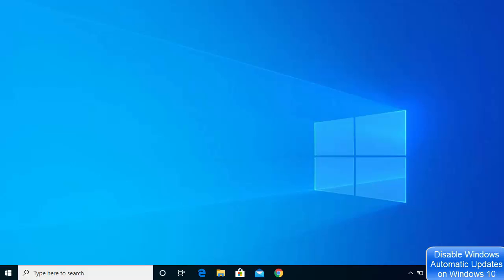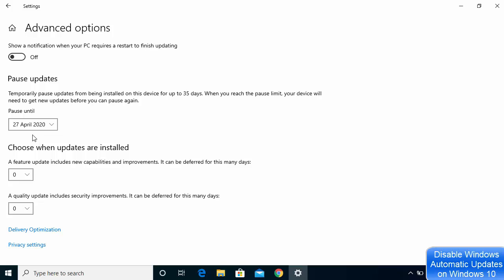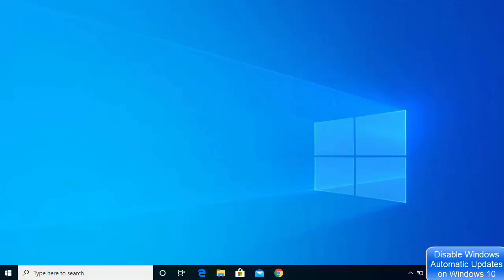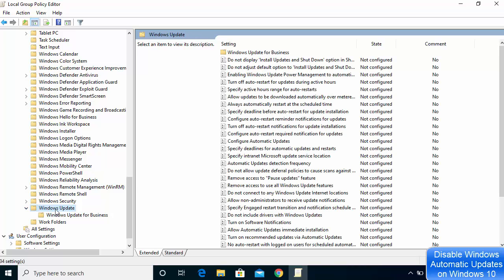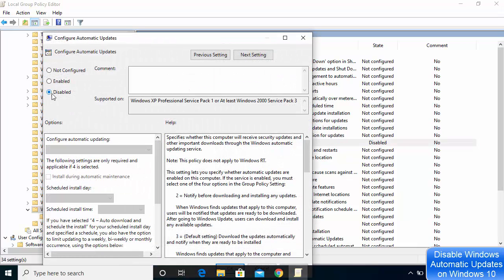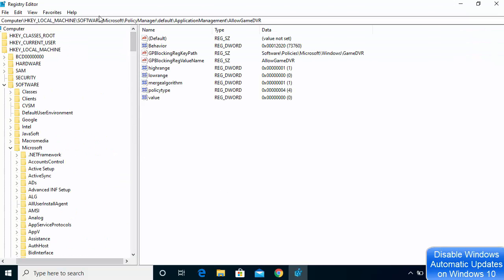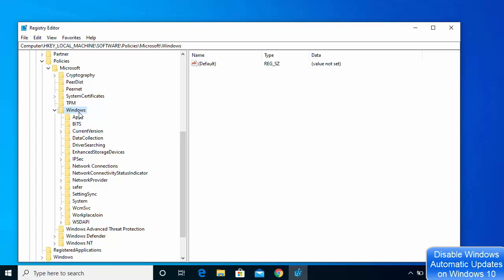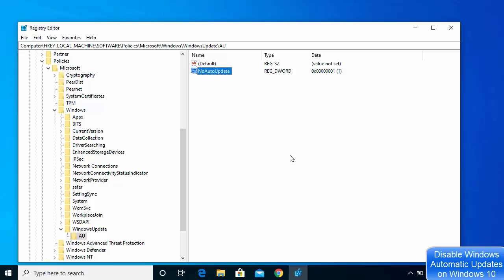How to Disable Windows Automatic Updates on Windows 10 Permanently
In this video we will see How to stop automatic updates on Windows 10. To permanently disable automatic updates on Windows 10, follow the steps shown in the video.

topics addressed in this tutorial:
how to stop windows 10 auto update
windows 10 home disable automatic updates
how to disable windows update in windows 10 permanently
how to stop windows 10 update in progress
windows 10 update disable tool
script to disable windows 10 update